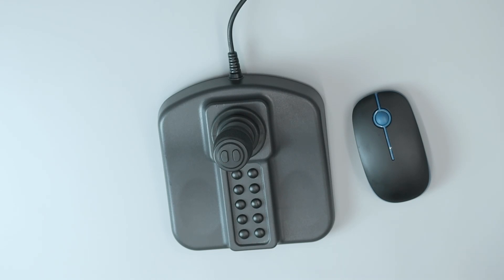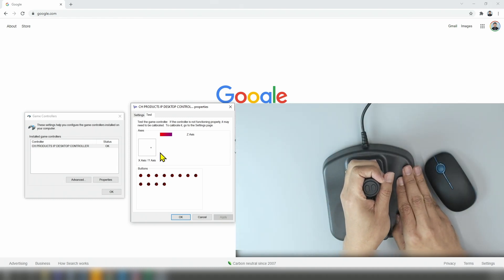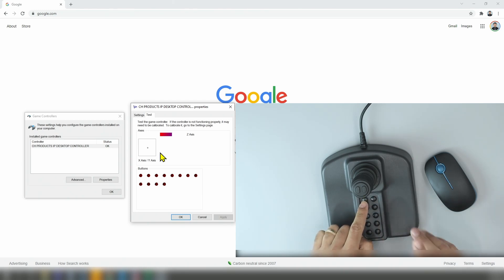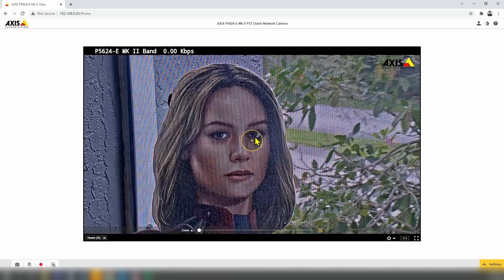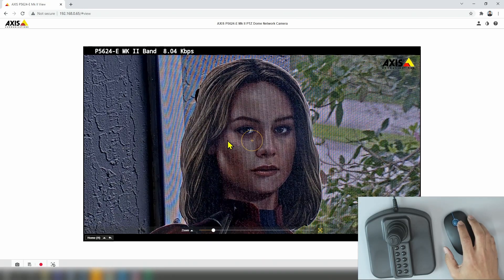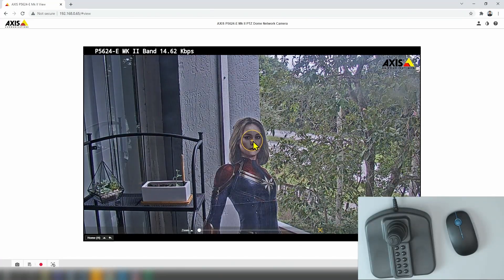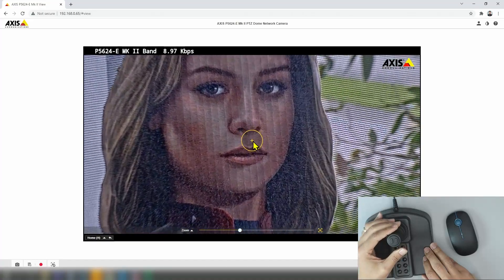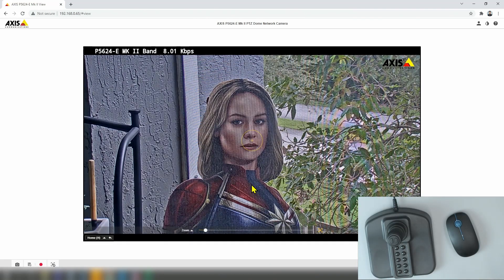Axis IP Camera Joystick Setup (Generic Controller)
How to set up a generic joystick to control an Axis PTZ camera

(Alternative to the AXIS T8310 Video Surveillance Control Board)

In this video, I show how to use a Hanwha CCTV SPC-2000 Network Controller 3 Axis Joystick to control an Axis camera.

The process is very simple, you just need to connect the joystick to a computer's USB port and use Windows for calibration.